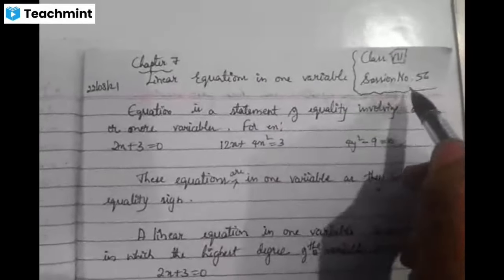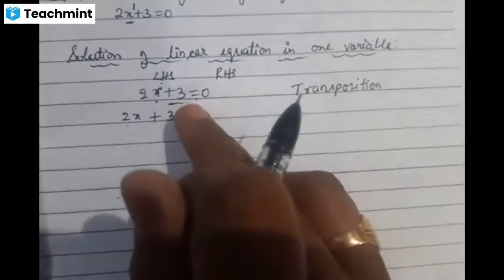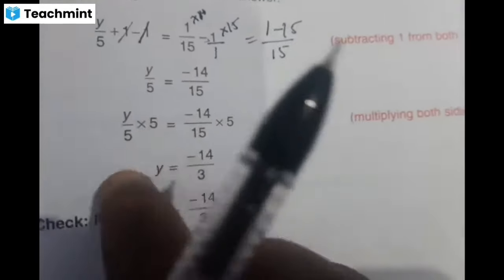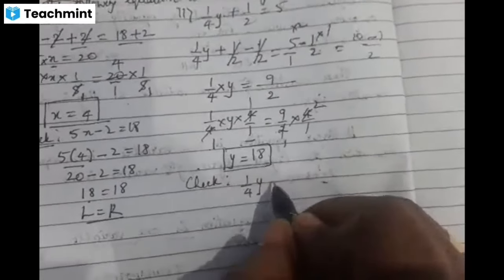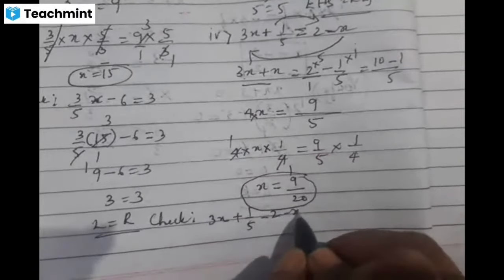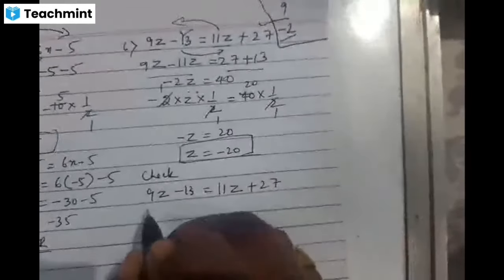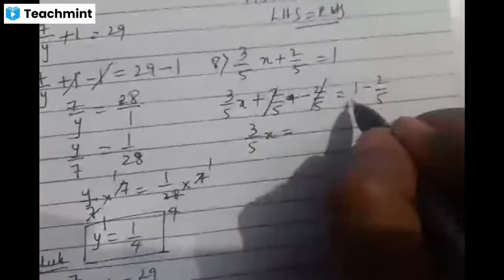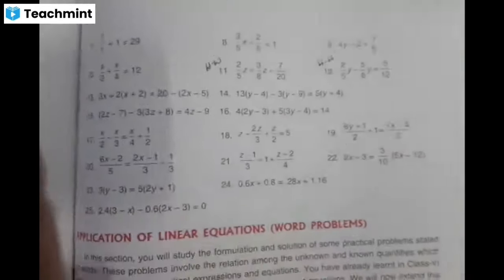Mathematics Class7 Linear equations in one variable Chapter 7 Meaning and solving linear equations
Mathematics Class7 Linear equations in one variable Chapter 7 Meaning,  solving the linear equations in one variable  Worksheet 1(1 to 10) Solution

DAV HOSPET Mathematics class 7 linear equations in one variable worksheet 1 Solution

solving these problems you will understand:

what is linear equation
how to solve the linear equations
transposition
plus changes to minus
minus changes to plus
multiplication changes to division
division changes to multiplication

"Follow me "